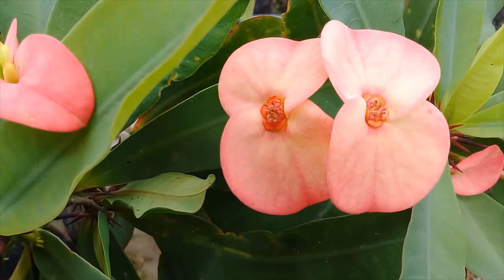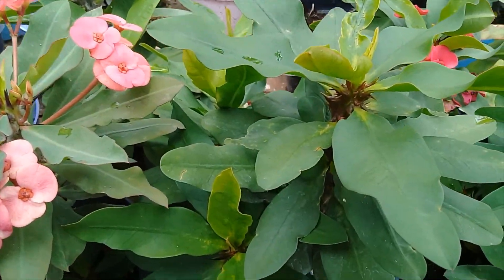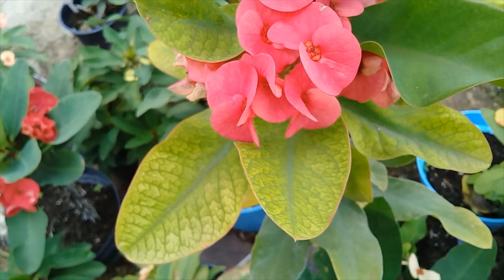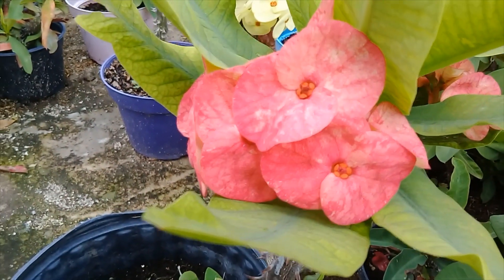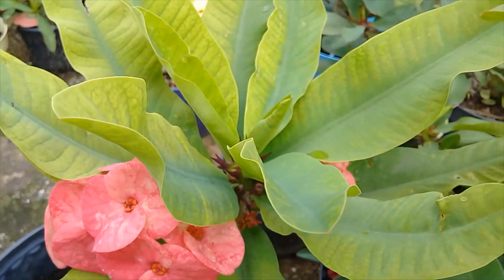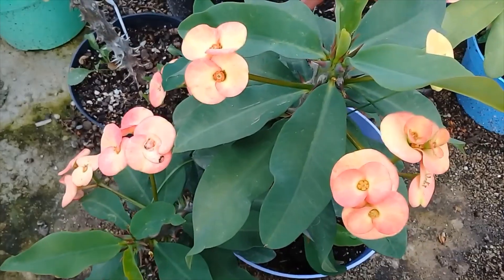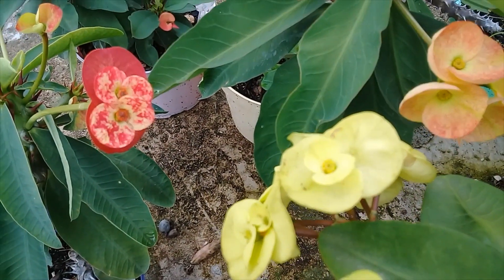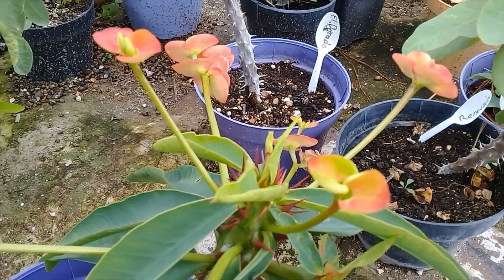porque la lluvia no seca mis coronas de Cristo.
La lluvia te ofrece nutrientes que el regar con agua normal no te da, pues  contiene cloro y daña tus coronas de Cristo si el riego es muy frecuente.